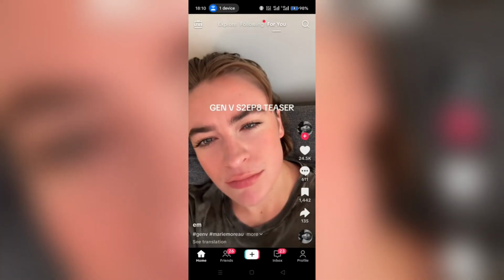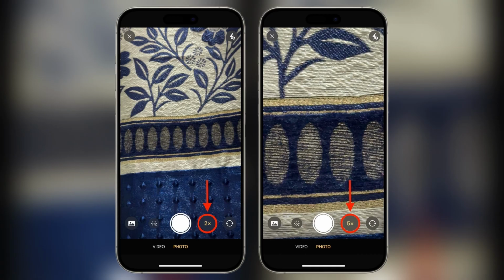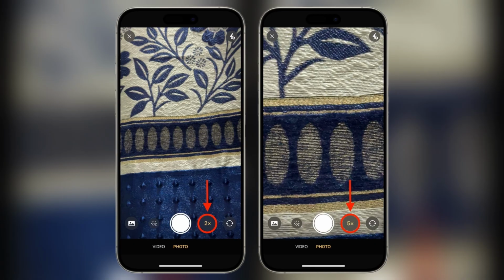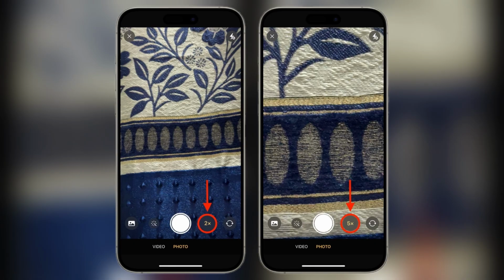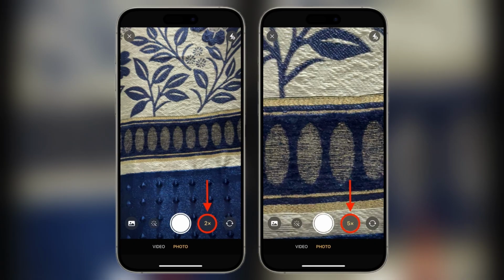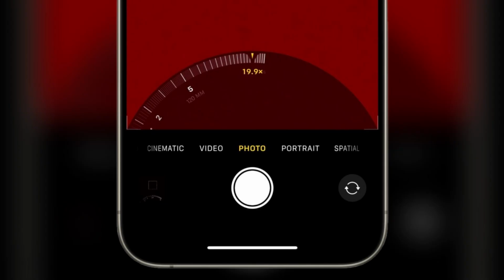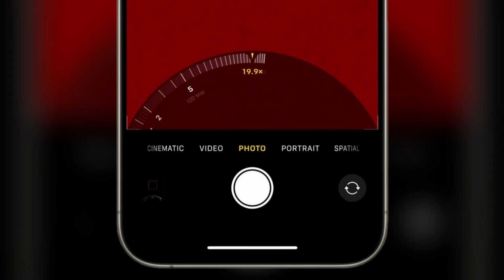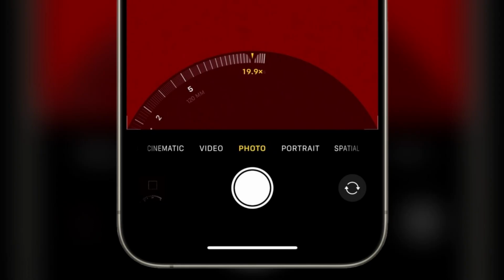How To Get x0.5 Zoom On iPhone Camera (Ultra Wide Lens Tutorial)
📷 Want to use the 0.5x ultra wide zoom on your iPhone camera?
This video will show you how to enable and use the 0.5 zoom feature on iPhone, perfect for capturing wide landscapes, large groups, or aesthetic photos! 🌄✨

💡 In this tutorial, you’ll learn:
✅ How to access the 0.5x zoom on your iPhone camera
✅ Which iPhones support the ultra wide lens feature
✅ How to switch between 0.5x, 1x, and 2x zoom easily
✅ How to use 0.5x zoom for video and portrait modes
✅ Tips to get better wide-angle photos

📱 Works on iPhone 11, 12, 13, 14, 15, and Pro/Pro Max models that include an ultra wide camera.

💬 Comment if this helped you get the 0.5x zoom feature working!